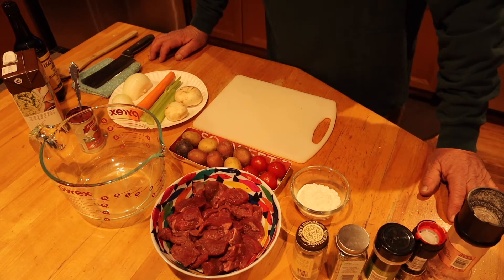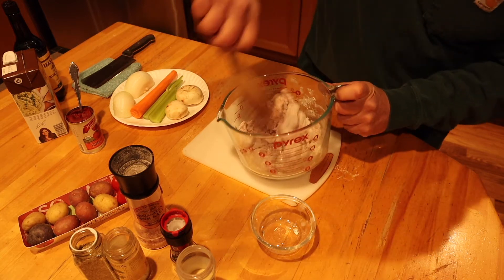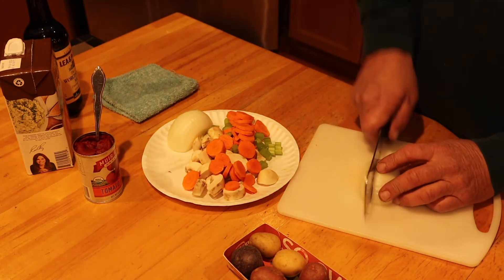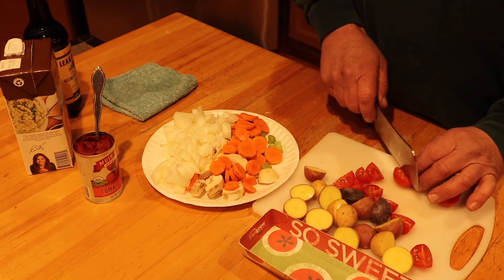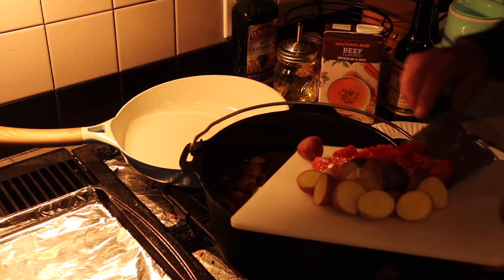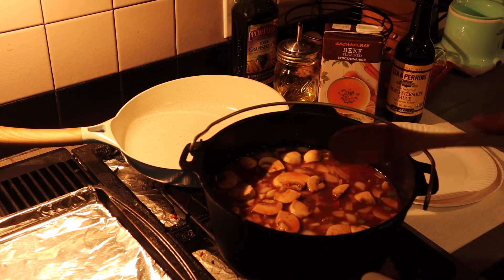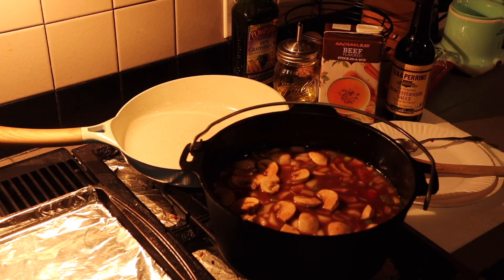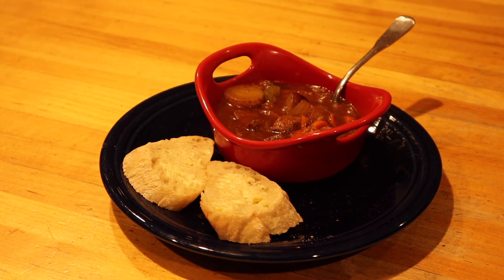How To Make Simple Beef Stew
It's a cold rainy icy night here, so I thought we need a good stick to your ribs meal tonight. We are very happy with the quality and the taste. So I'm making a steak tip stew with grass fed beef. If you's like an easy to make delicious stew try this recipe and let me know what you think. This Stew was made with Butcher Box organic grass fed beef. It's delishous! LumnahAcers Butcher Box Organic grass fed beef